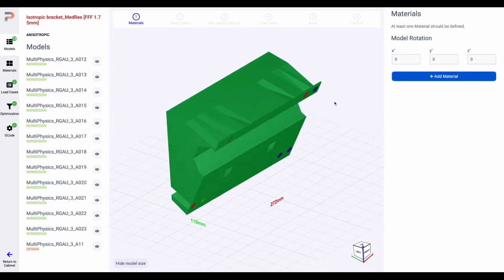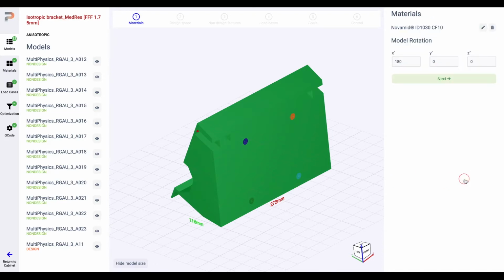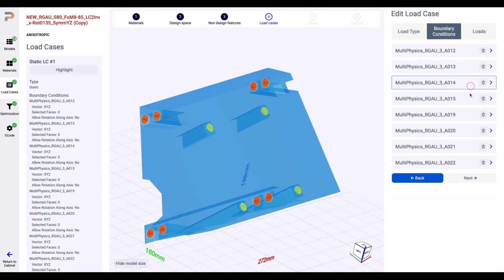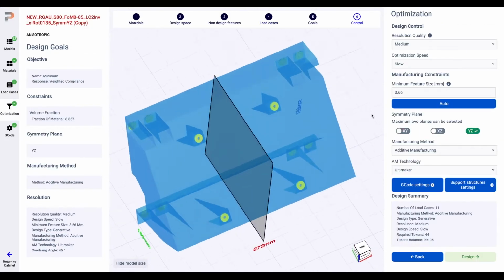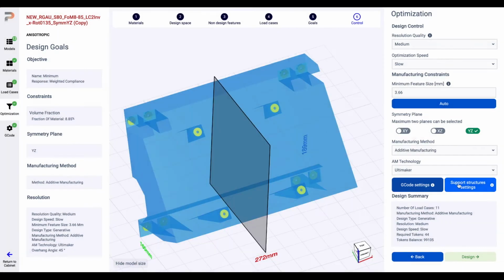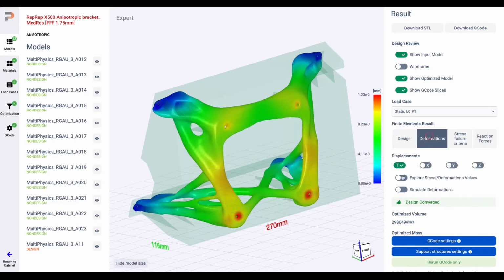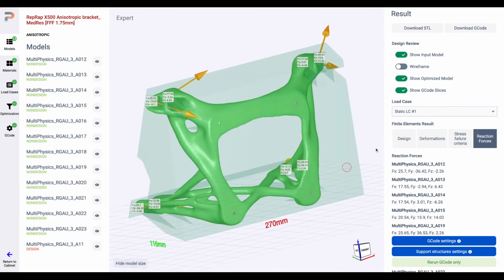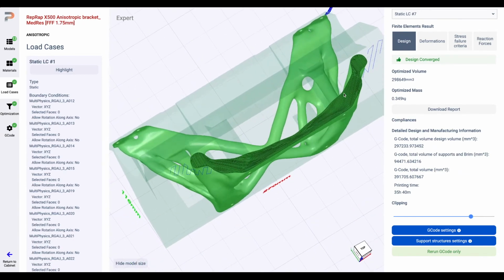Anisotropic Optimization and Manufacturing Software - ParaMatters and Covestro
First fully Anisotropic Topology Optimization Software Solution.
Optimizing material distribution and orientations simultaneously based on anisotropic FEA - optimizing toolpath and generating g-code for direct manufacturing, including support structures and b-rim.

and Covestro webinar series on September 28 and October 5, hosting CTC (an Airbus company) to share their experience with anisotropic optimization software